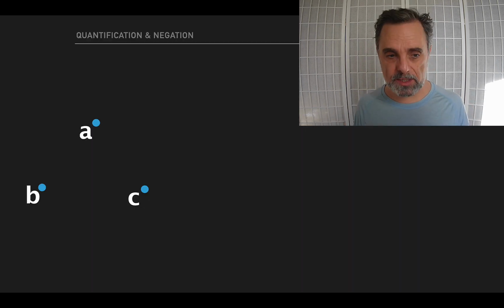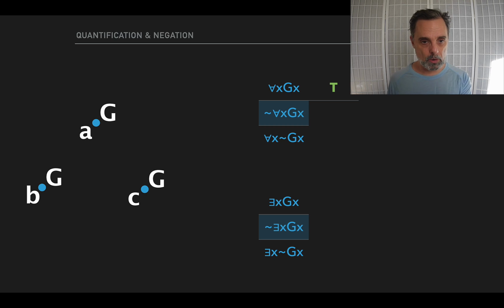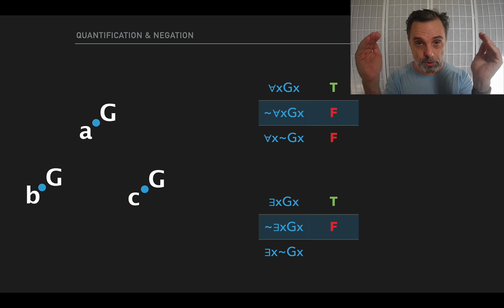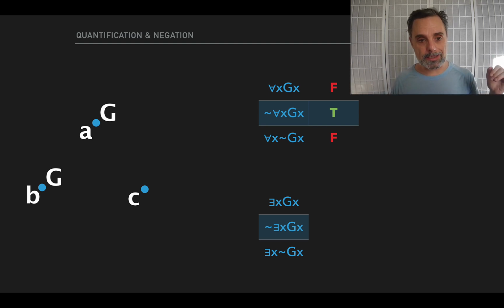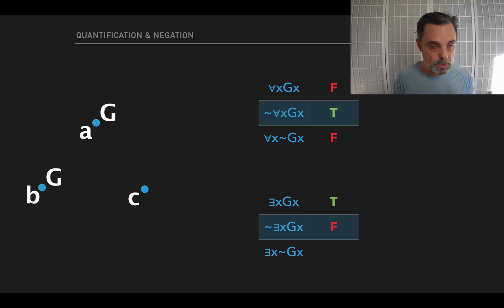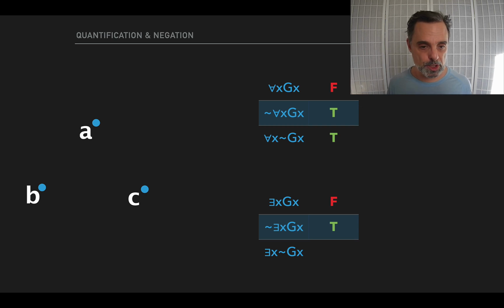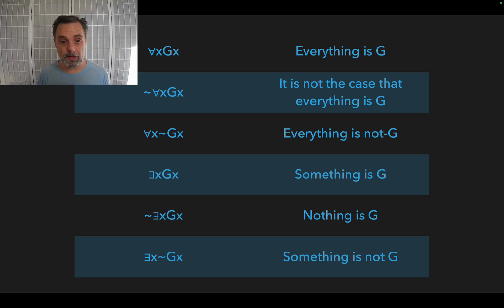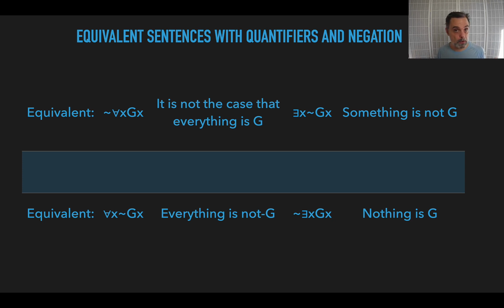Quantification and Negation